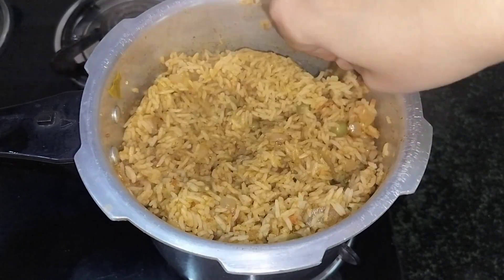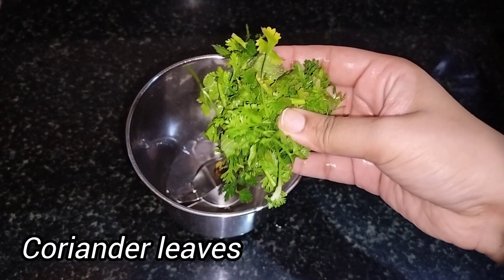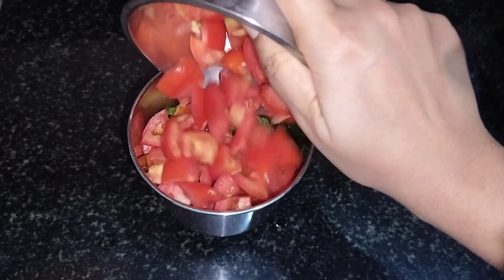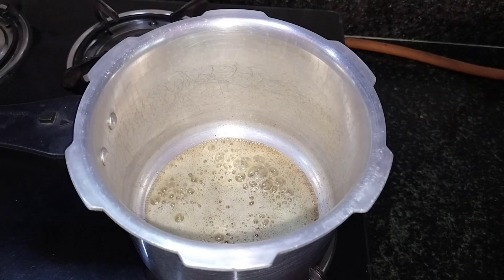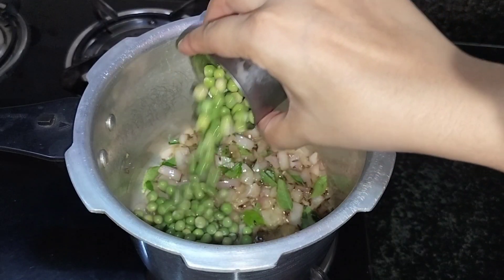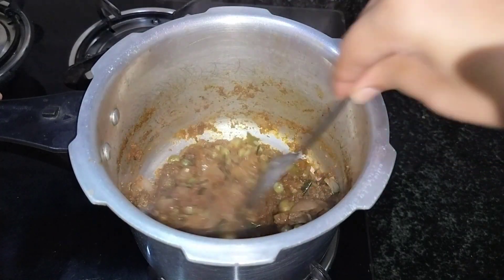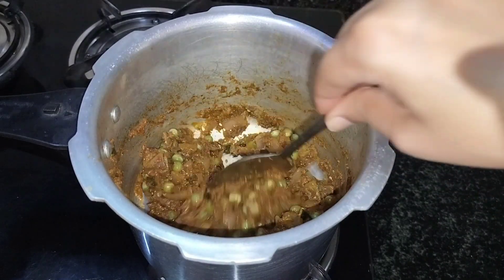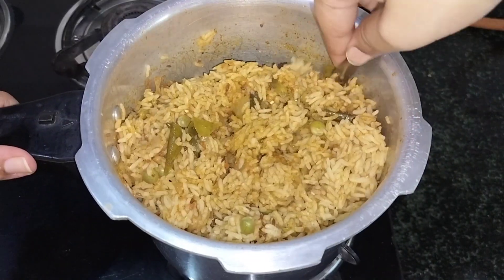మసాలాలు లేకుండా కమ్మనైనా టమాటా మటర్ రైస్ 👉Lunch Box Recipe - 4 Tomato Matar Rice In Telugu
మసాలాలు లేకుండా కమ్మనైనా టమాటా మటర్ రైస్ 👉Lunch Box Recipe - 4 Tomato Matar Rice In Telugu Tomato Rice In pressure cooker

today we are prepared lunch box recipe for kids. As schools have started I am going to share some easy lunch box recipe series for mom's who wants to make their kids to bring back empty tiffin box from school. as a part of that this is the fourth recipe a quick way of making tomato matar rice in a pressure cooker without adding masala. you can serve this recipe for one day in a week. we must try this recipe.

lunch box recipes , tomato rice recipe in Telugu | kids lunch box recipe | lunch box recipe in Telugu |  quick and easy lunch box rice  recipes | tomato rice in Telugu | how to make tomato rice at home | tomato rice without masala rice recipes in pressure cooker .